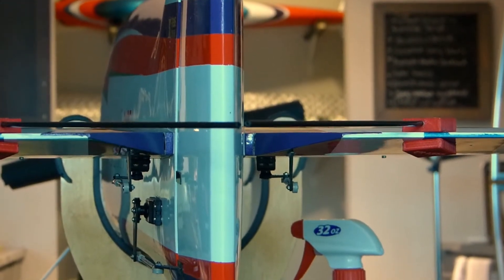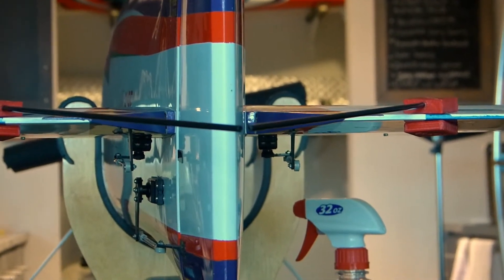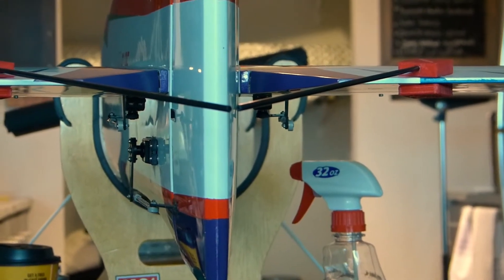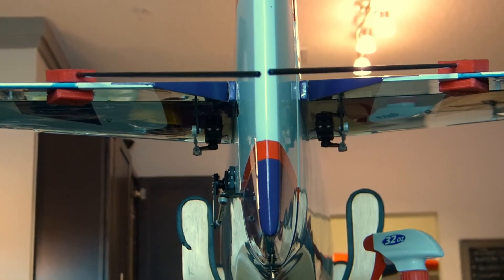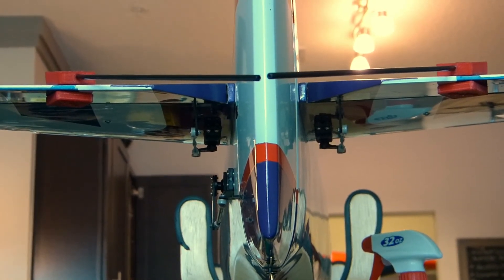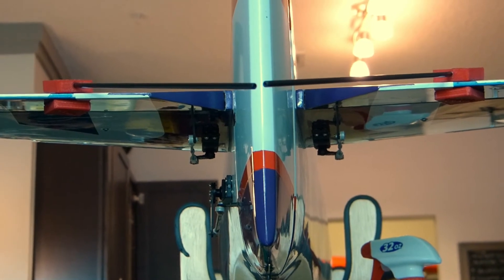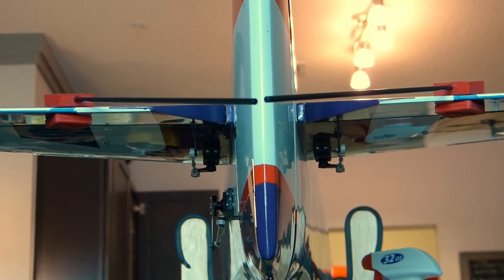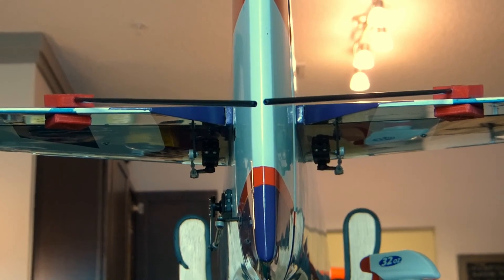This Is The Best Way to Match Your Elevators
Our Elevator Alignment Tools are the best way to quickly and accurately insure that your elevators are matching perfectly at center and all the way through their range of motion.